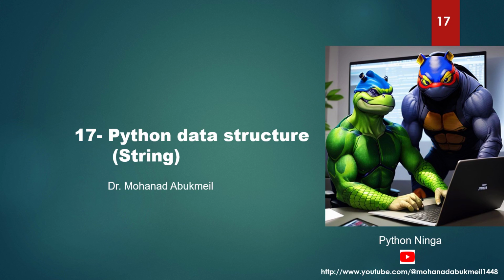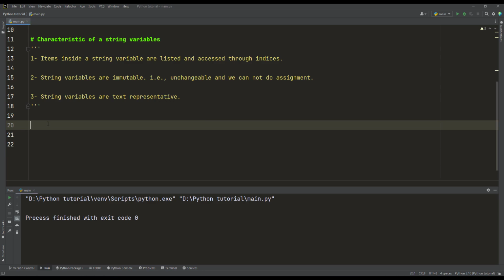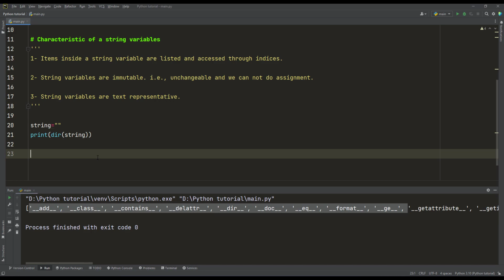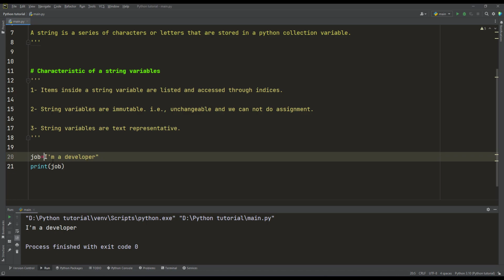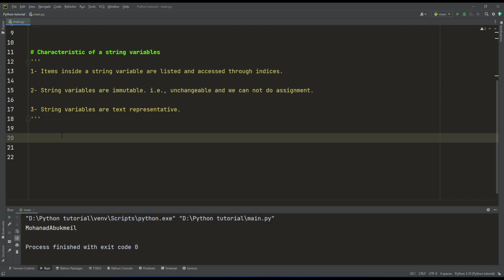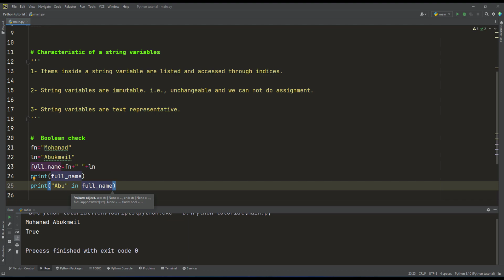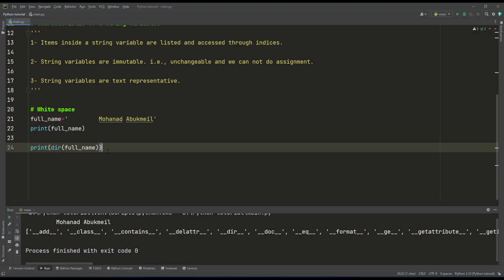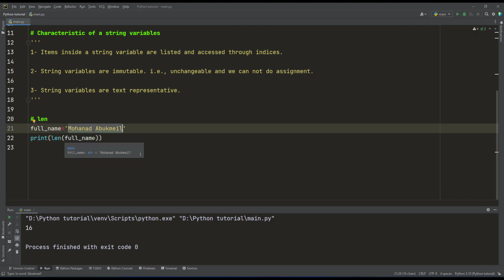17- Python Data Structure (String)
In this tutorial, we delve into the world of strings in Python. Discover how a string, a collection of characters, functions as a fundamental data structure. Learn about initializing string variables, concatenation, boolean checks, indexing, and its representation as text in Python.